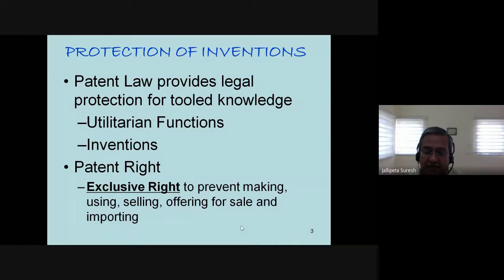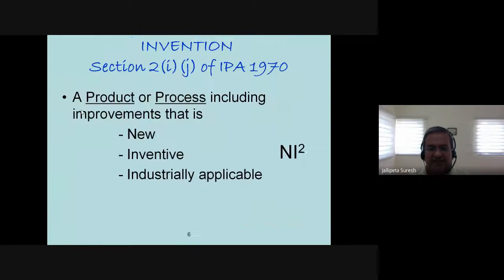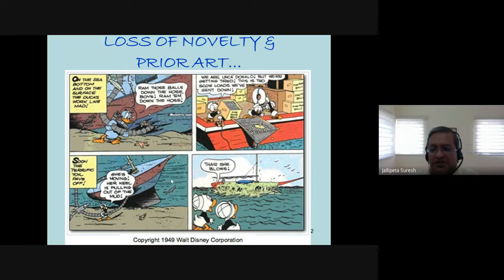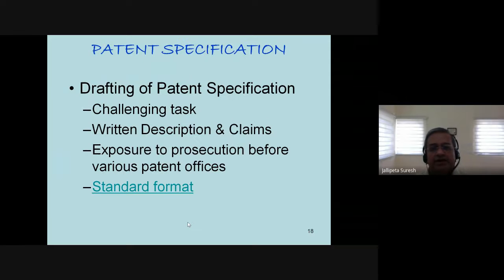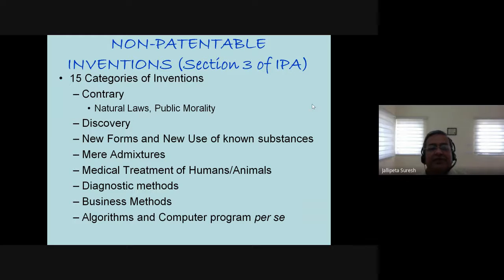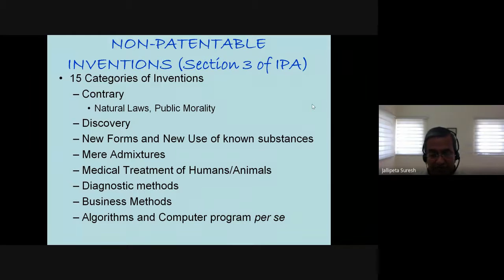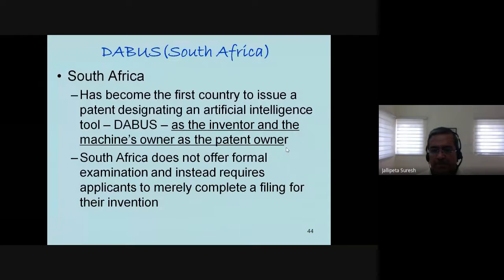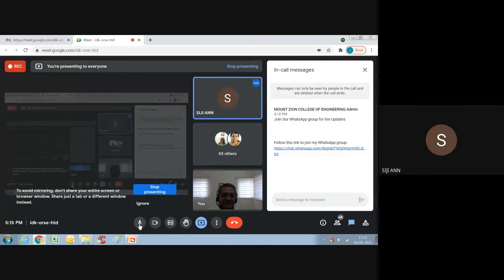1st Day of Free Webinar on INTELLECTUAL PROPERTY RIGHTS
Greetings from “MOUNT ZION COLLEGE OF ENGINEERING”.
11th September 2020,18th September 2020 & 25th September 2020 between 4PM to 5PM.
Guest Speaker-  J SURESH
                               Advocate, Patent and trademark Agent

                     Suresh is an Advocate having rich techno-legal experience of over 25 years in the domain of Intellectual Property Rights. He is a qualified Patent Attorney, specialized in drafting, filing and prosecution of Domestic and Overseas Patent Applications, for inventions based on Electrical, Mechanical and Chemical domains. He is presently having his own practice and counsels clients extensively on intellectual property issues, particularly on framing of IPR policies and IPR Management. He also handles filing and prosecution of both domestic and international Trade Marks, Designs and Copyrights. Suresh also handles IP litigation. He also has an expertise in handling IP portfolios of US, European, Japanese, Korean and Chinese companies and travelled extensively to these regions. Suresh regularly delivers lectures on IP Laws and Practice in various organizations and Universities in India and abroad including Japanese Patent Office (JPO), Japanese Patent Attorneys Association (JPAA), Graduate Research Institute of Policy Studies (GRIPS), Japanese Intellectual Property Association (JIPA). He holds Graduate Degrees in Physics and Law and Master Degrees in Law and Russian Literature.